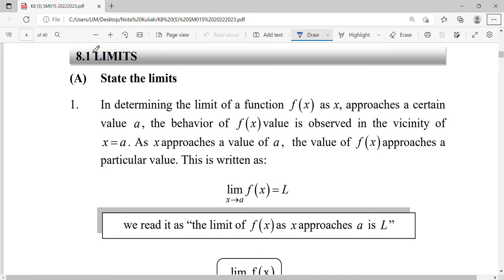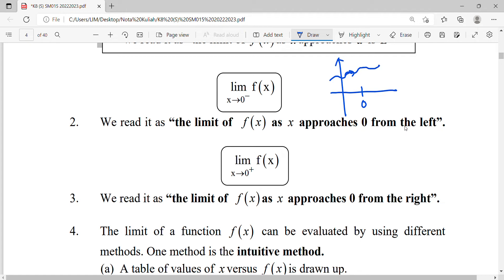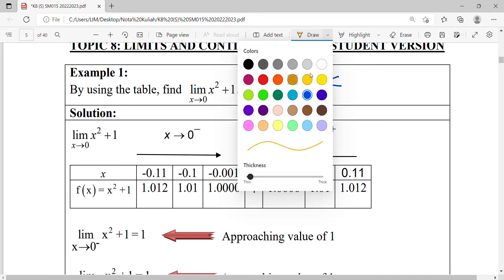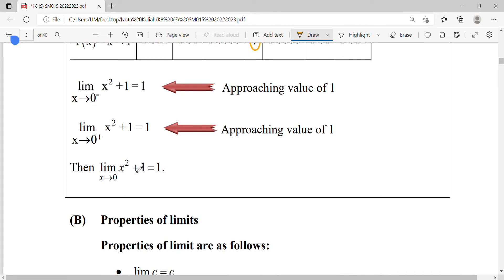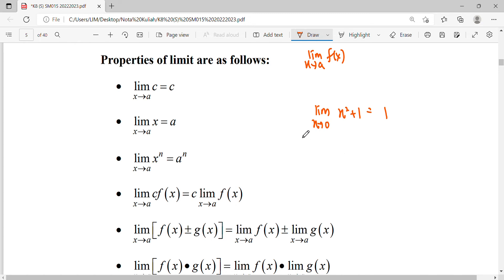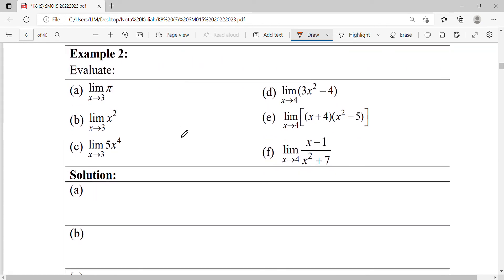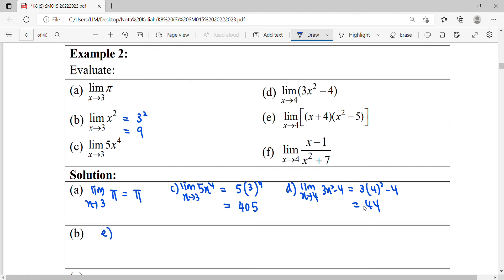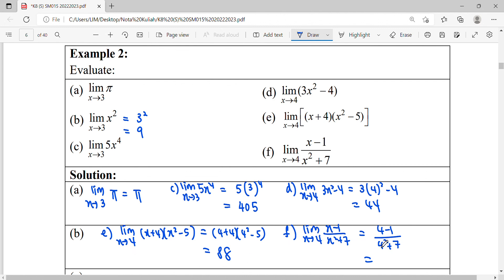NK8.1 E2 Evaluate Limits At A Point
Evaluate the given limits.
(a) lim pie, x approaches 3
(b) lim x^2, x approaches 3
(d) lim 3x^2-4, x approaches 4
(e) lim [(x+4)(x^2-5), x approaches 4
(f) lim (x-1)/(x^2+7), x approaches 4